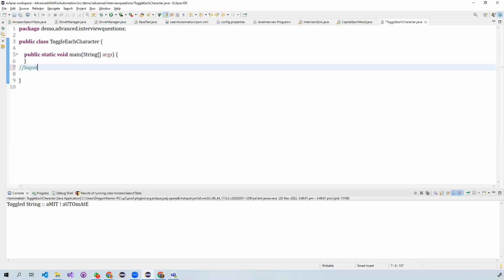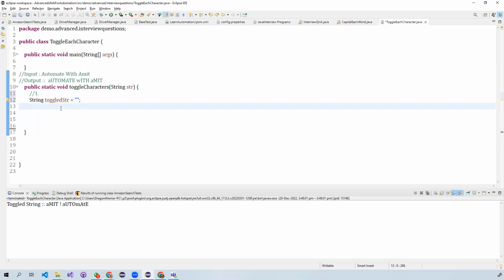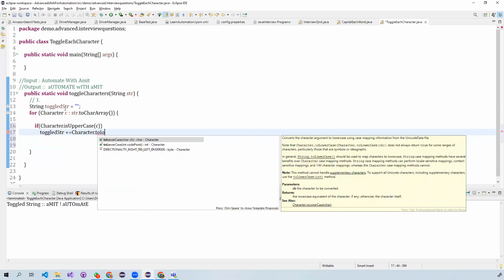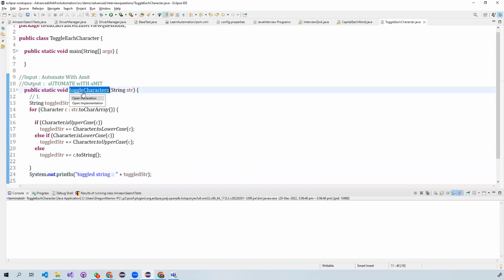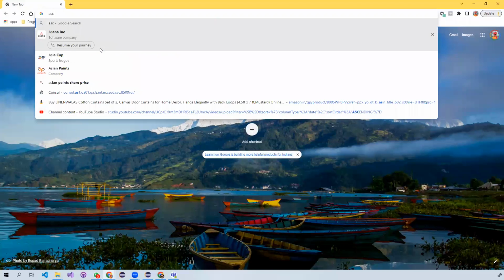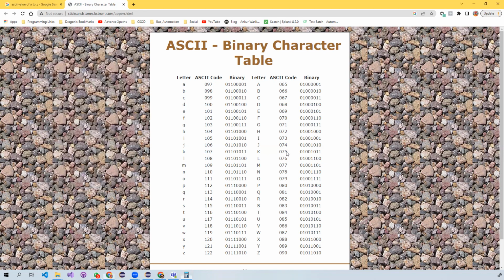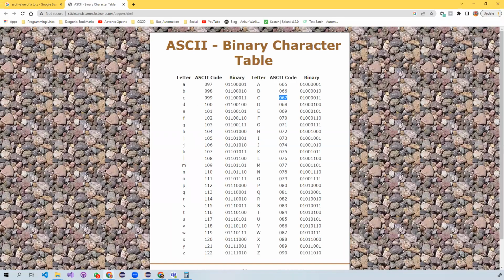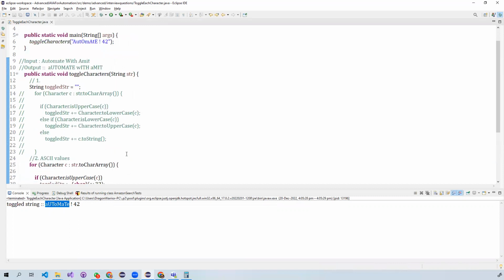Toggle Each Character Of A String | Java Interview Series | AutomateWithAmit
Hi Guys !
In this video I have discussed how we can toggle each character of any given string.